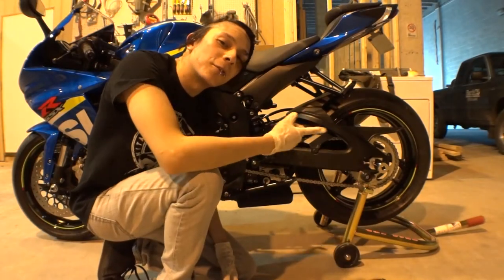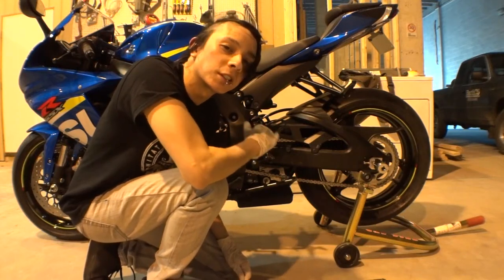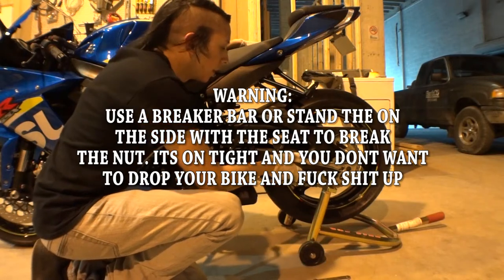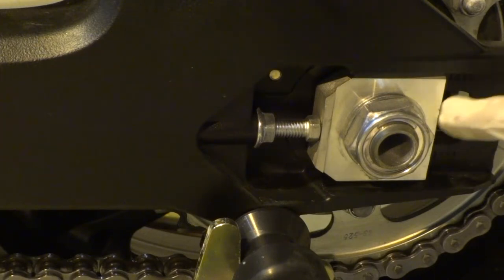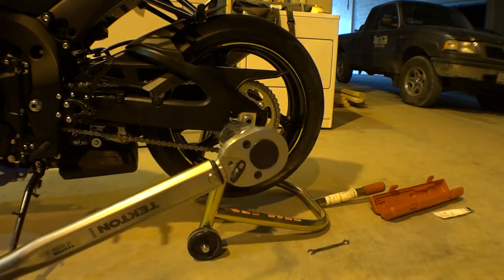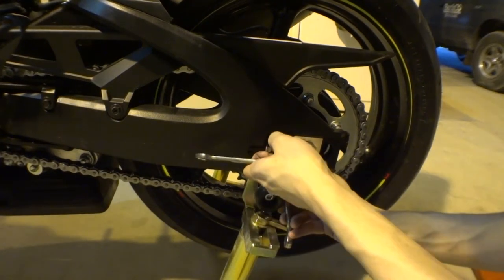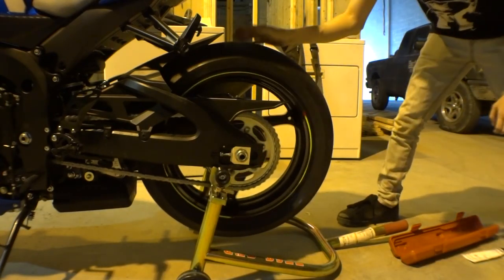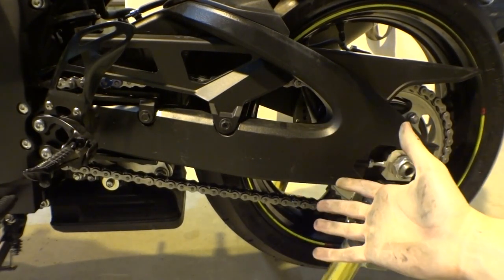2011-2015 Suzuki gsxr chain adjustment quickie style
Here is a quick little add on video to the first maintenance series on how to adjust your chain.

A good rule of thumb is to have a inch of slack and to be more loose than tight to allow the suspension to work as it should and avoid damage to your drive train.

Remember I'm not a mechanic or professional. These videos are merely to show you the idea of how its done.

and find me on instacunt: talesfromthegixx